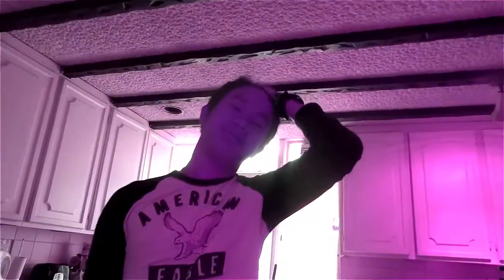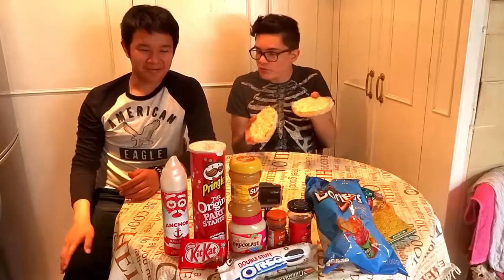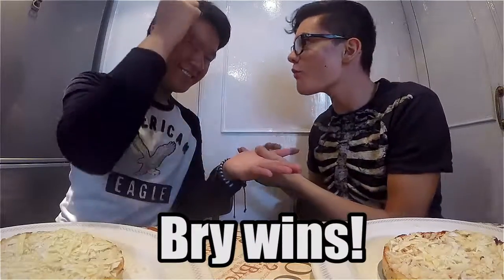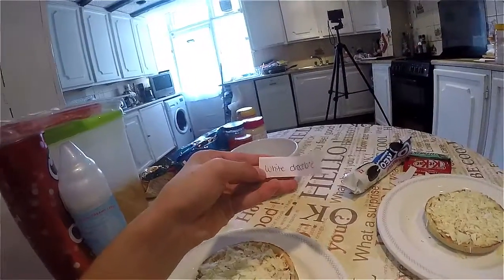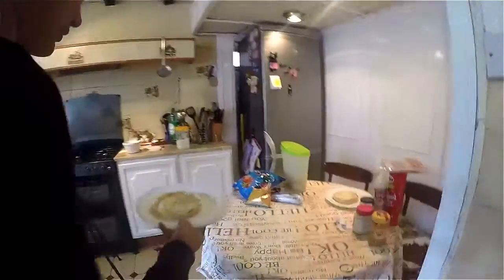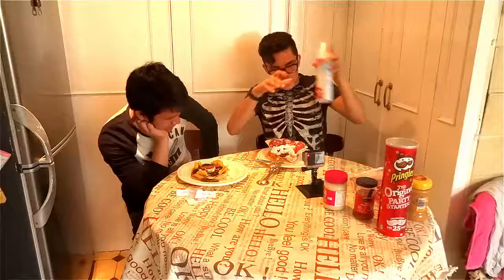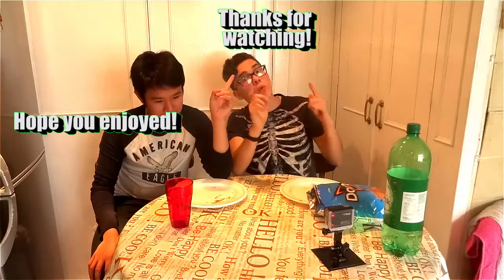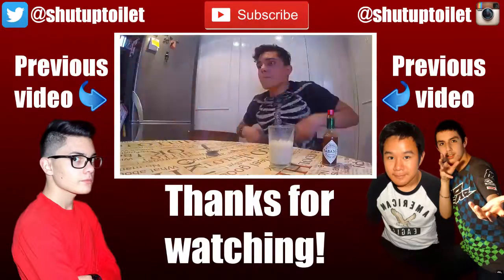THE PIZZA CHALLENGE!!! (with John)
Thanks to whoever requested that, this was delicious and very fun to make!

TAGS - TheBryanVideos funny youtube comedy entertainment bry bryan john friend friends challenge challenges pizza italian food ingredients cereal whipped cream salami peperami peanut butter paprika doritos pringles oreo kit kat white chocolate jalapenos gopro go pro